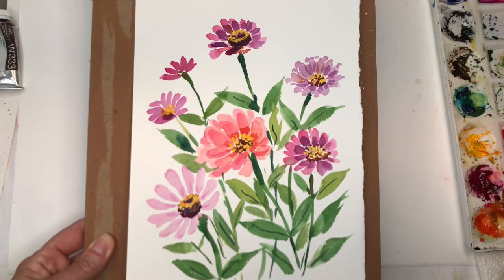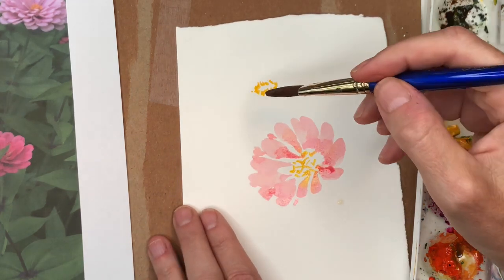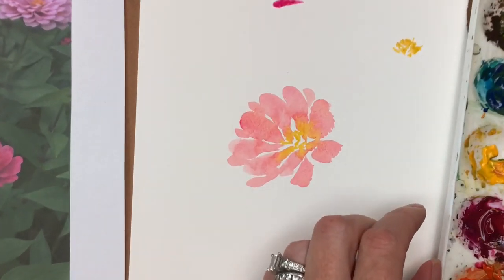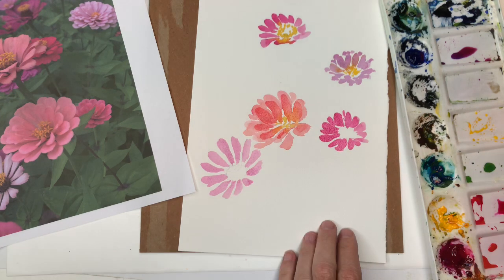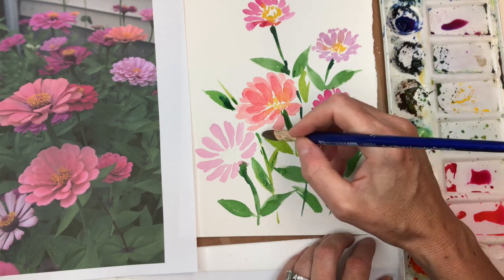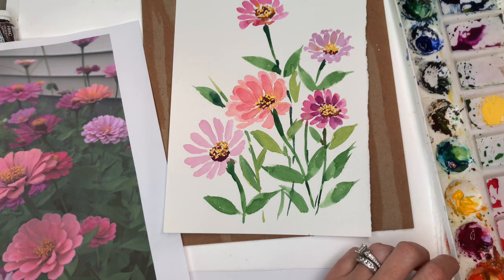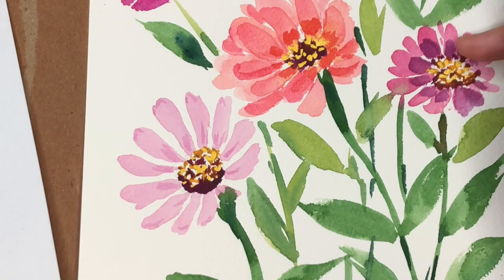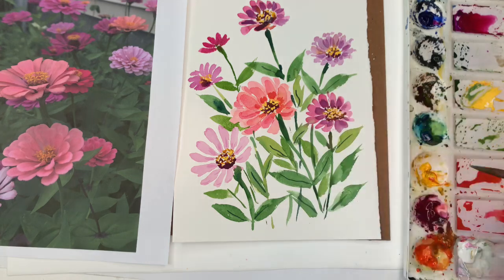Watercolor Flower Practice- Zinnias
Hey guys here is another fun Floral Friday watercolor practice- Zinnias!!

Supplies:
Holbein watercolor: Prussian blue,  peacock blue,, , quinachradone magenta, cadmium yellow deep burnt umber, ultramarine blue, black gouache
Princeton no. 4 Velvet touch brush, Princeton no. 10 Neptune brush

Ellen